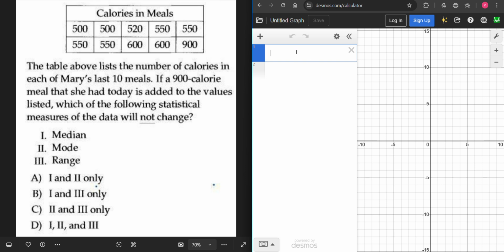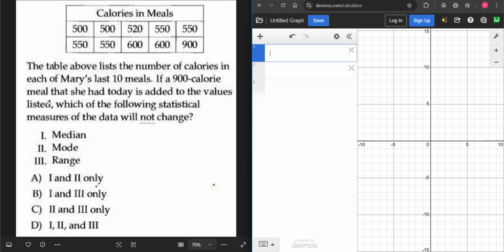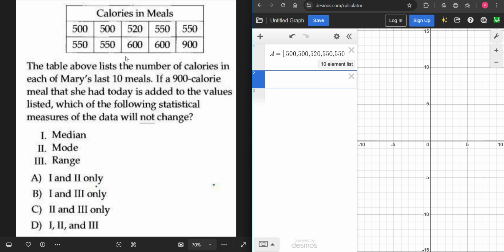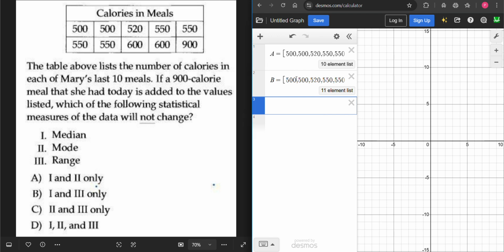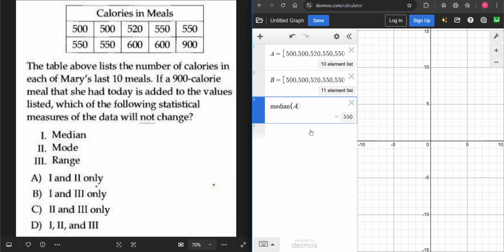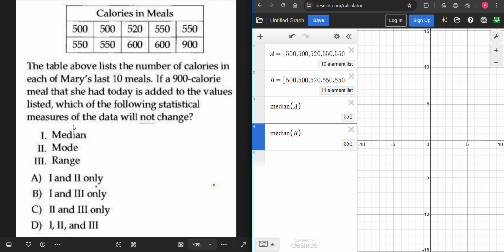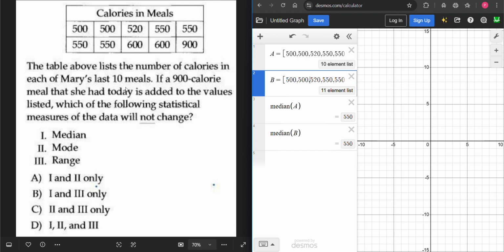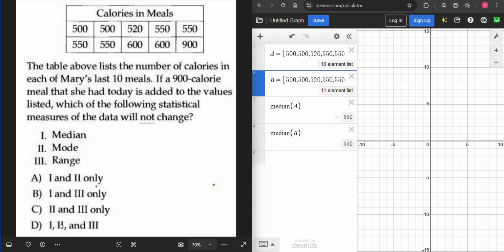DSAT Statistical Problem Explained | Step-by-Step SAT Math Solution | Laudable Tutors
Cracking a classic DSAT statistical word problem step by step!
In this video, we solve a question involving median, range, and mode—a type that often appears on the Digital SAT.

📌 What you’ll learn:

How to organize complex word problems efficiently

Translating real-world conditions into numbers

Perfect for students aiming for 700+ in SAT Math 🚀
Watch till the end to see the fastest and cleanest approach.